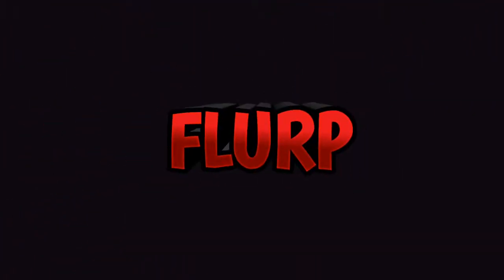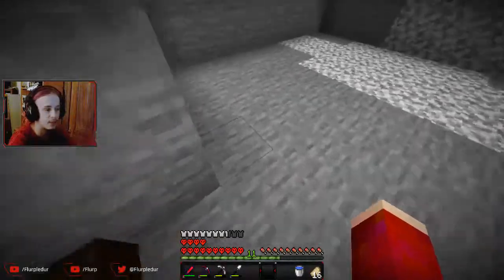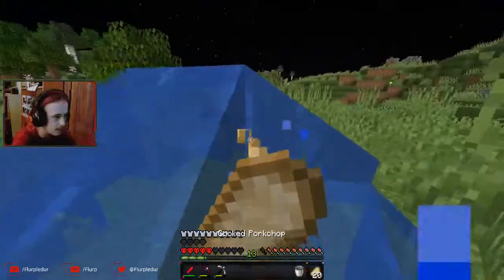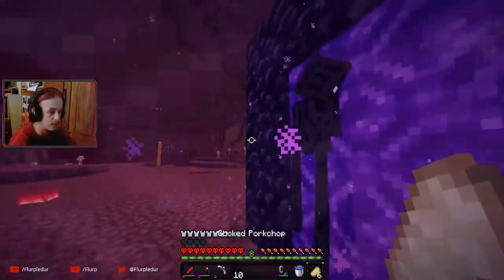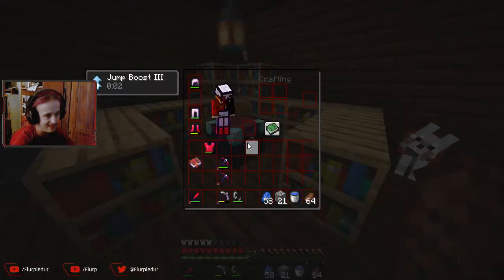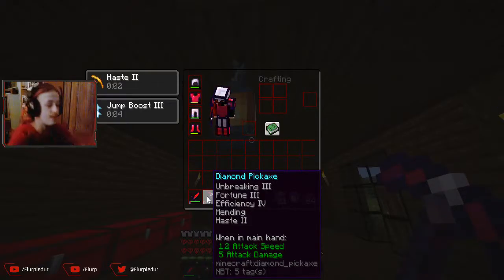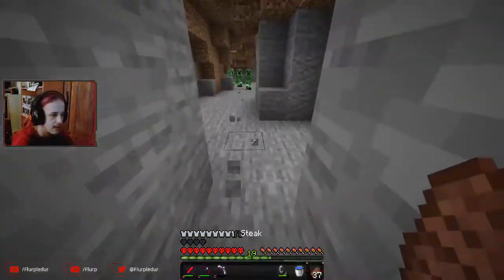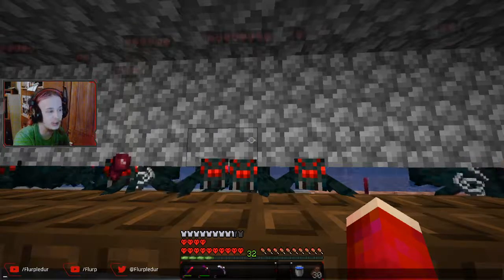What if Minecraft Added NEW Custom Enchants!! Minecraft Hardcore Survival S2 #2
Today I have a stream highlight from my Minecraft Hardcore Survival streams! In this one we take a look at some insane custom enchants that Minecraft should definitely add in it's next update!!

Hi if you're reading this you decided to click "show more" so here's a little attempt to earn your sub! I've dedicated around 4 years to posting content here on this channel! In that time frame I've made maaaany changes to the channel from re branding the entire channel to changing up the content entirely but through out it all I've always loved creating videos.

Music used
 Outro